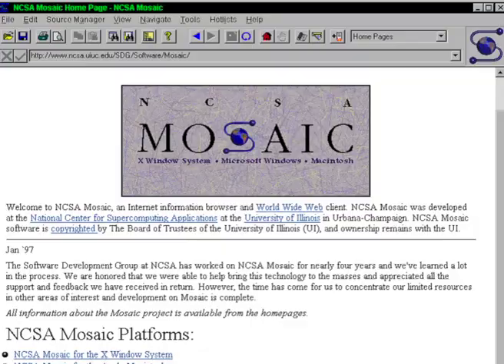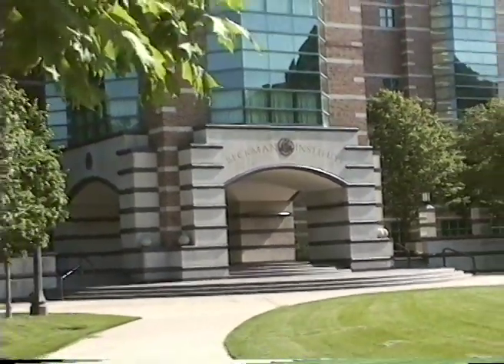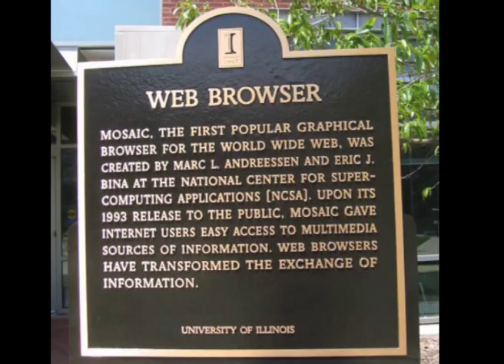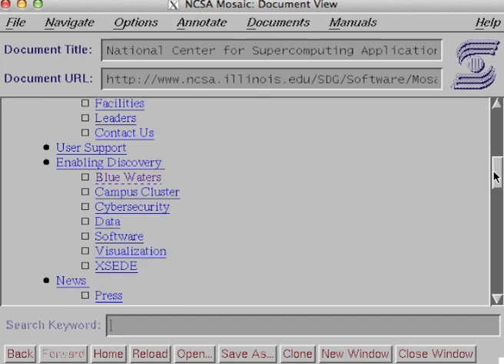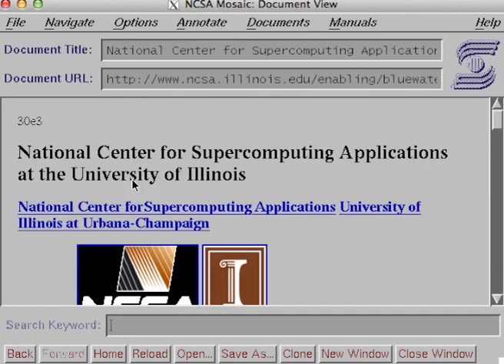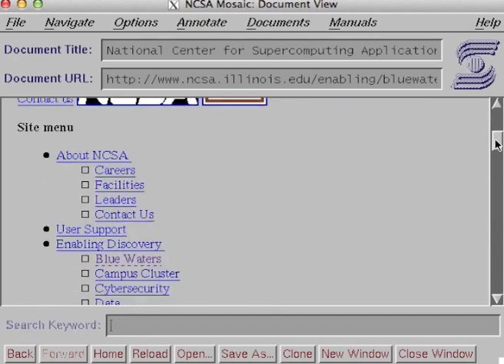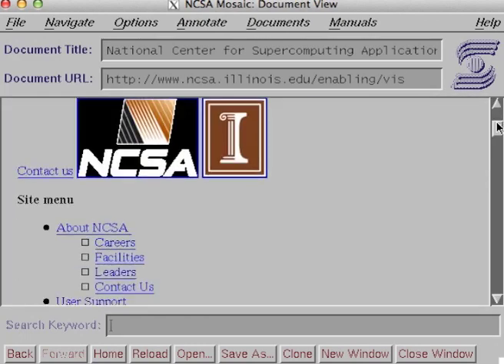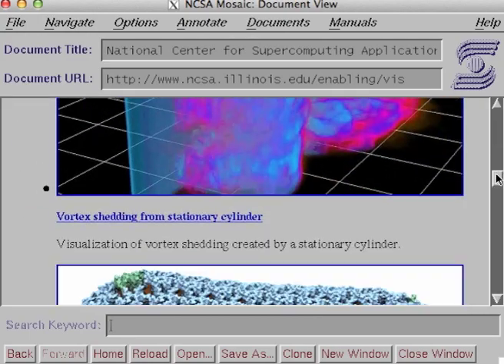Joseph Hardin: NCSA Mosaic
Author Charles Severance interviews Joseph Hardin about the development of the Mosaic browser at the National Center for Supercomputing Applications and how it introduced the World Wide Web to the general public. From Computer's February 2014 issue